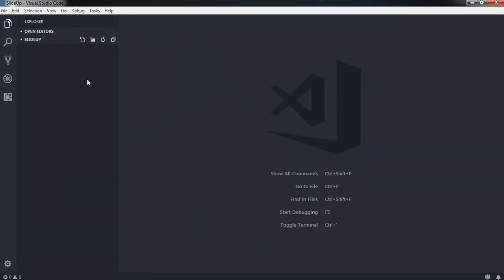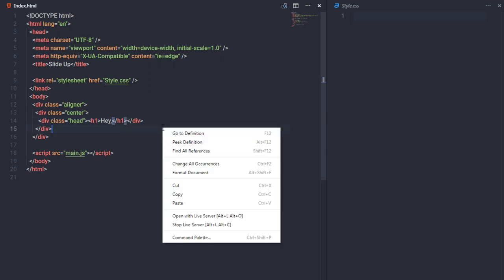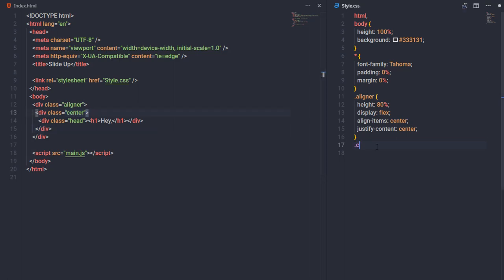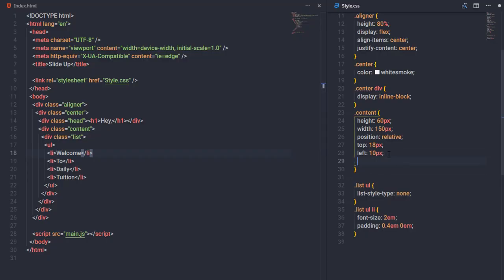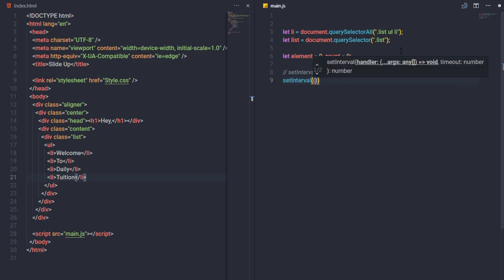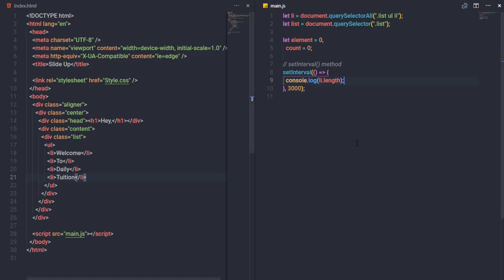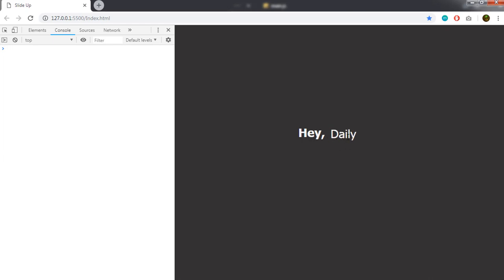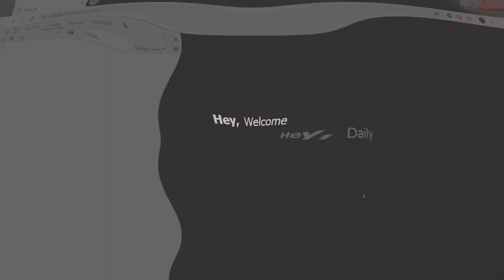How to Create Rolling Back JavaScript Animation - Slide me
In this tutorial, we are going to understand rolling back javascript animation. well if you are a beginner the this video will help you to understand how to use javascript.